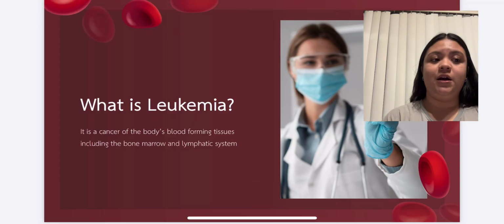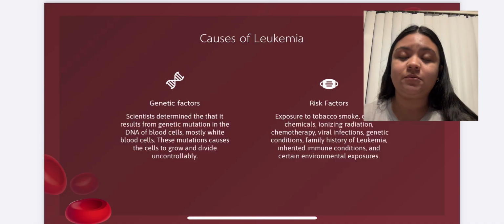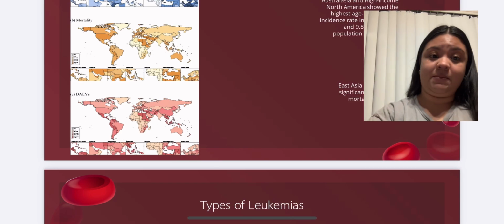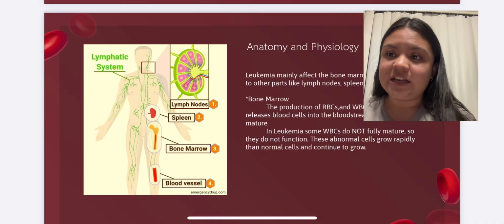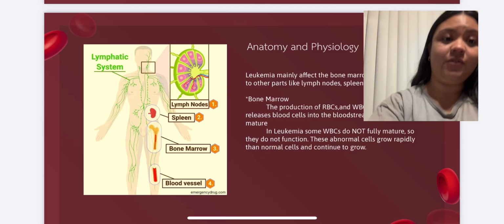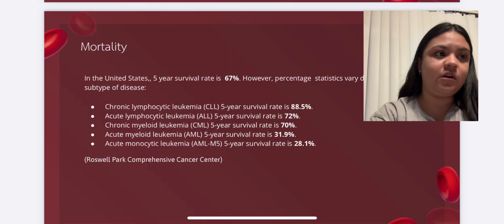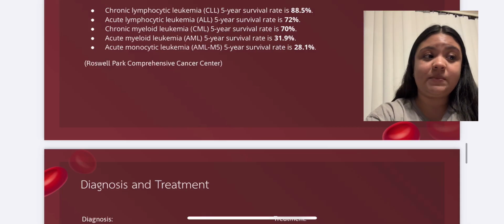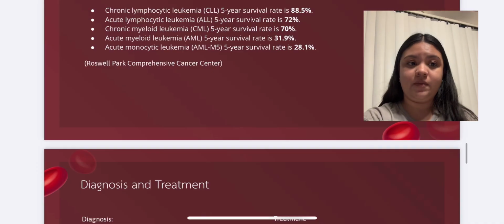February 23, 2026